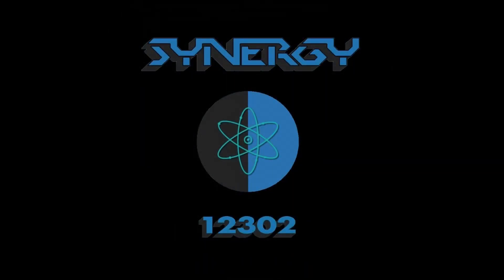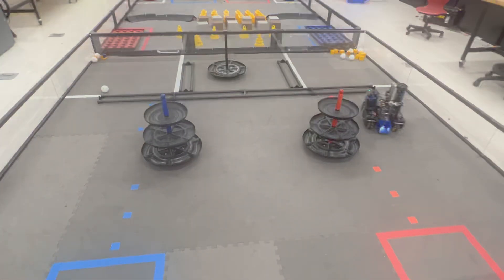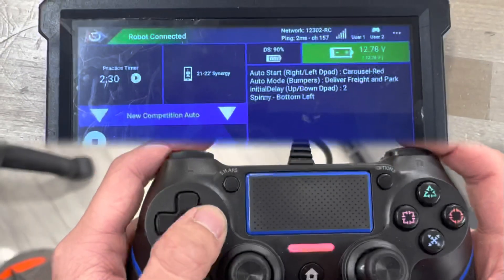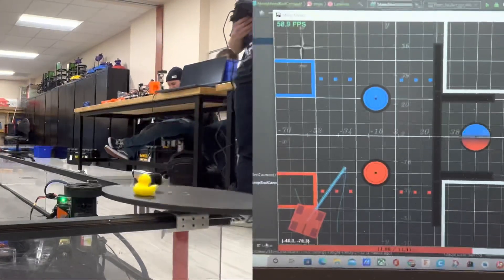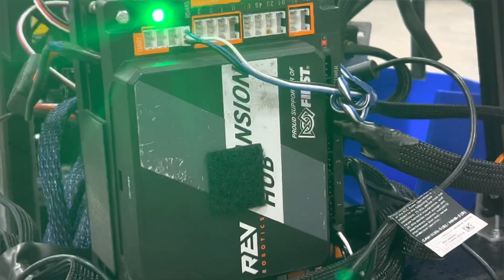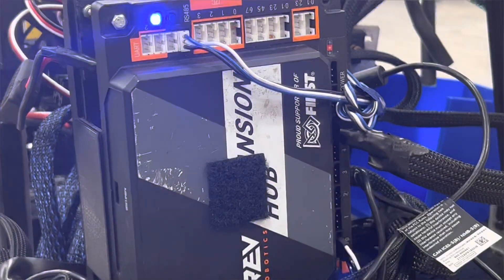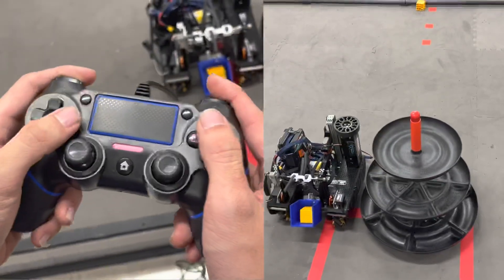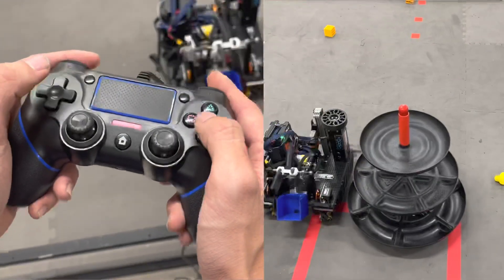FTC 12302 Synergy Control Award Submission - TX FTC Central Gulf Coast League Championship 2021-2022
Video demonstrating the control functions of our robot to accompany our Control Award submission for the 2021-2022 FTC Freight Frenzy Texas Central Gulf Coast Championship.